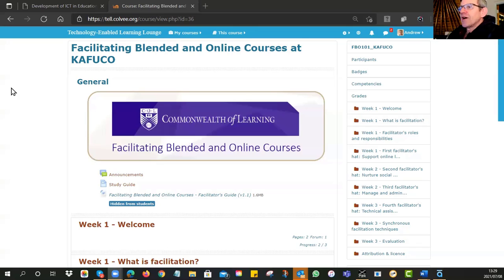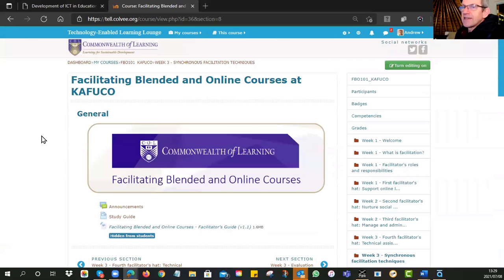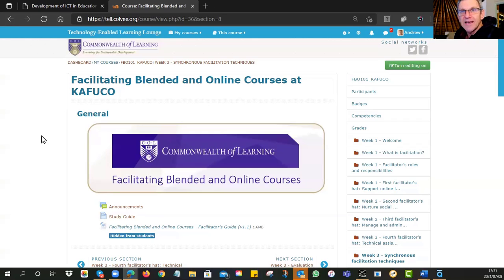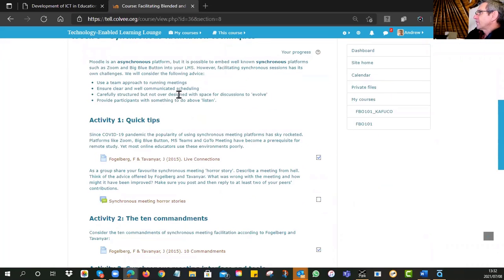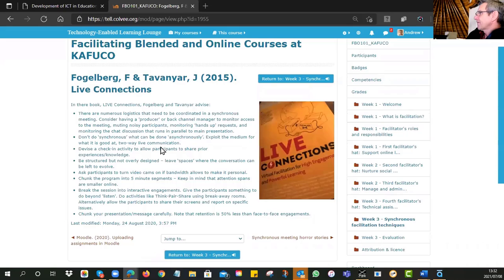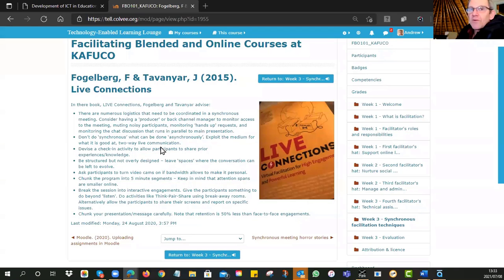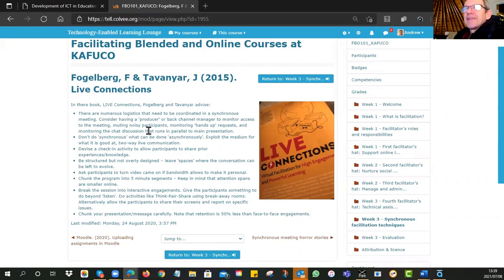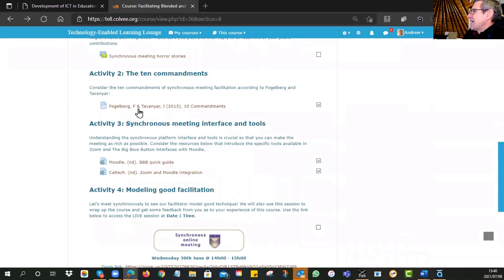KAFUCO Zoom Session 4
Final synchronous session of the COL KAFUCO Facilitating Online and Blended Learning Courses